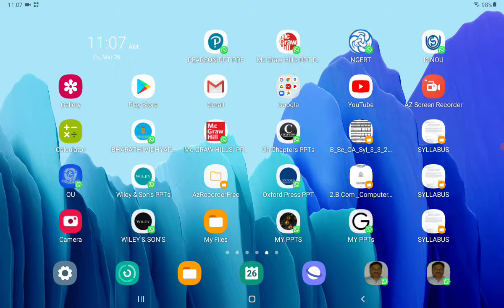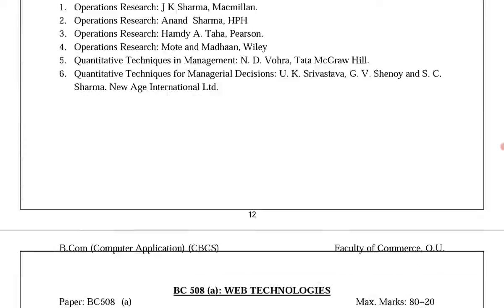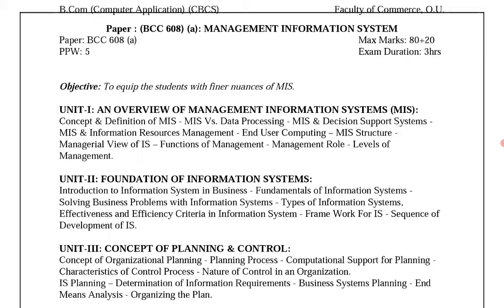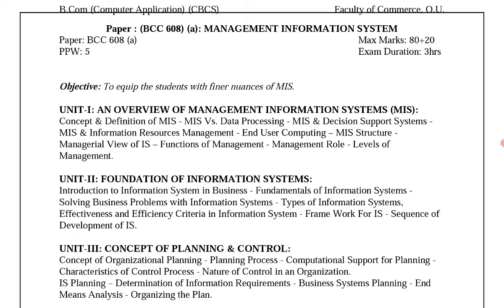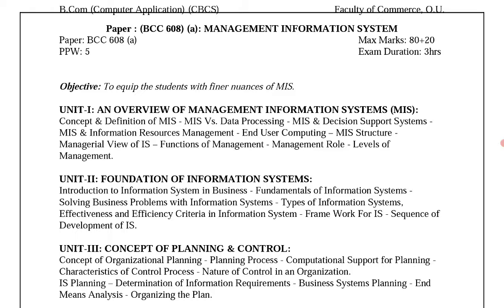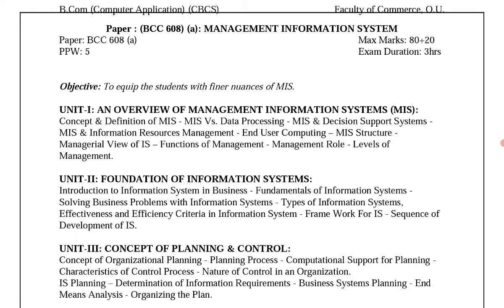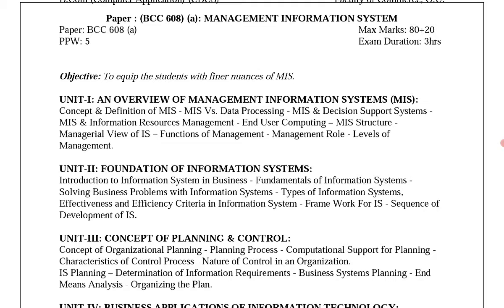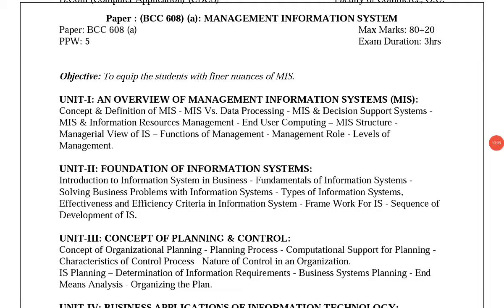III BCOM CA SEM-VI MIS BASICS